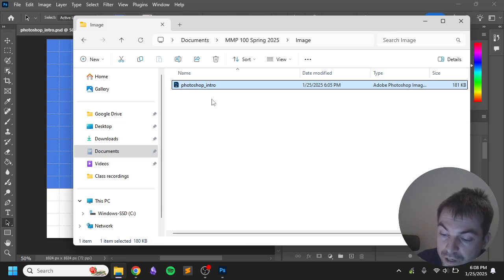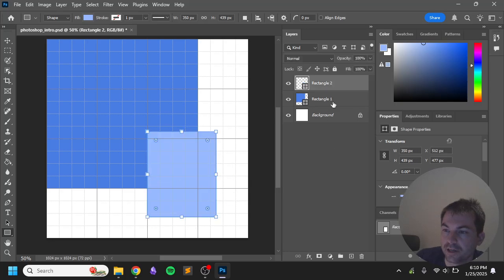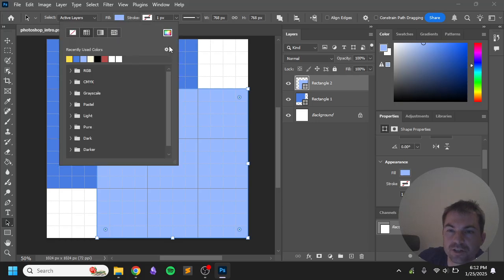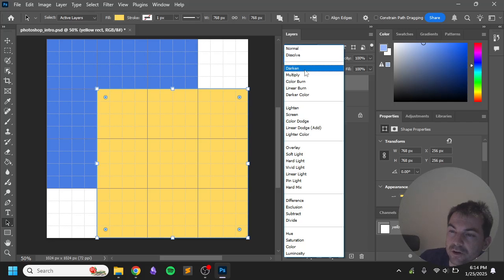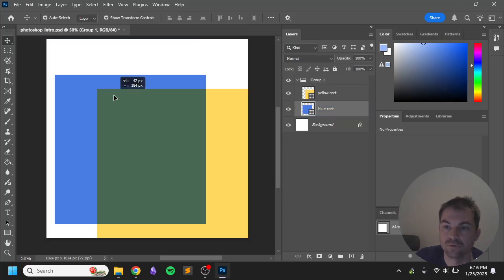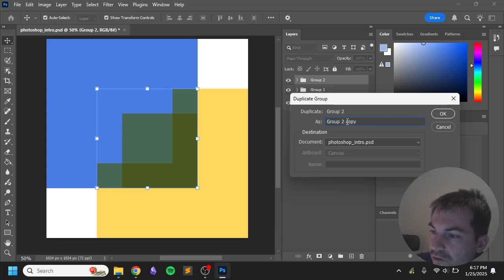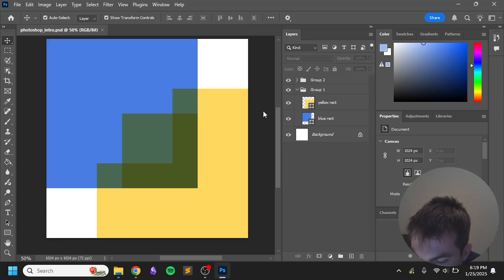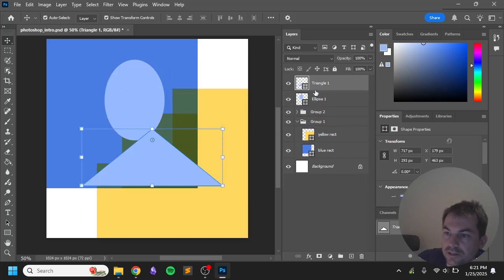Photoshop intro (Part 2) ~ MMP 100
This video is part 2 of the Photoshop intro.